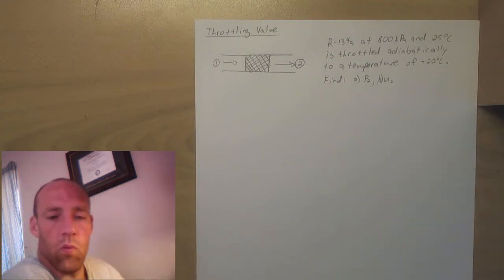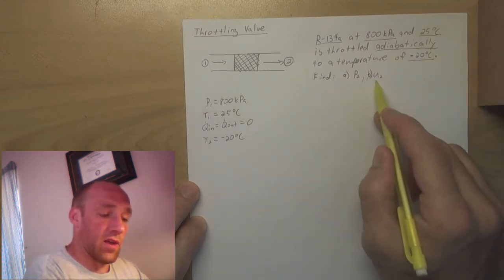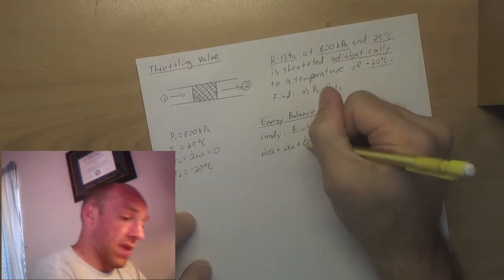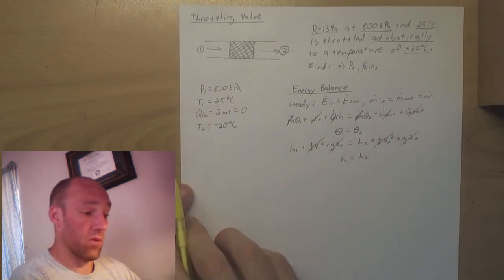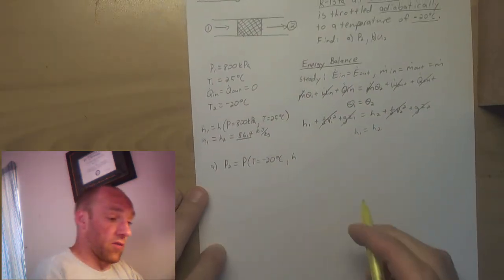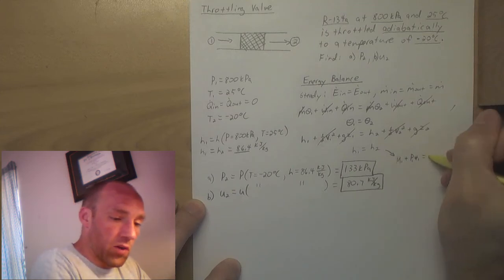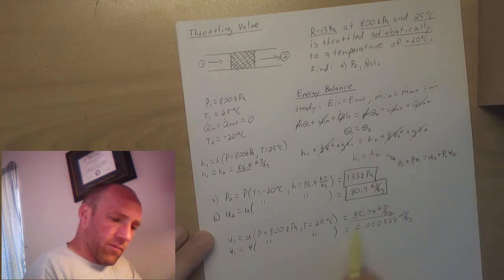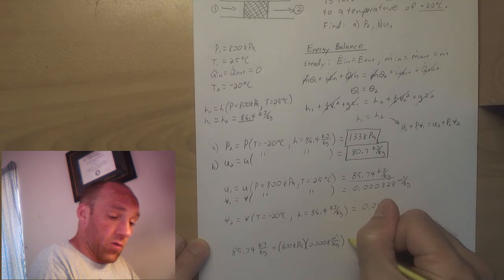Thermo Fluids 8d: Throttling Valve Example